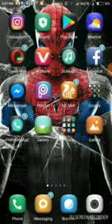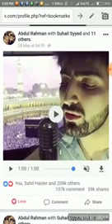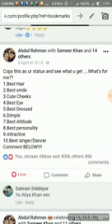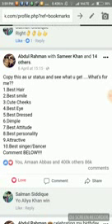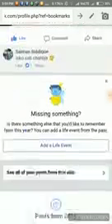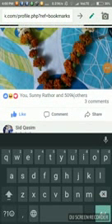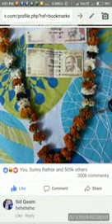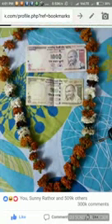How to increade Facebook likes (hindi/ urdu)100% working